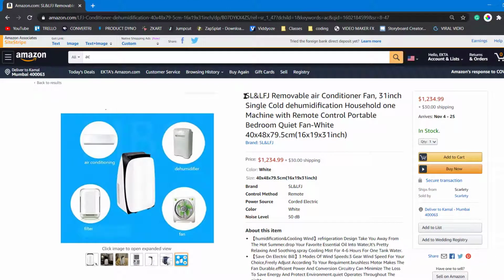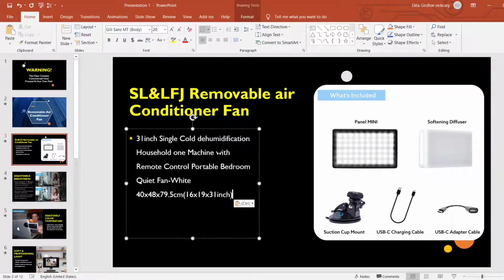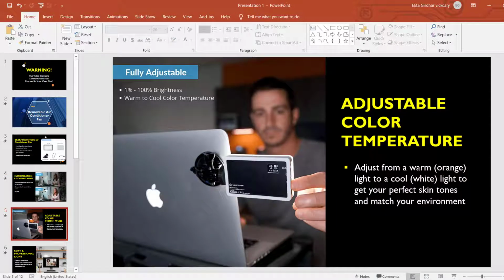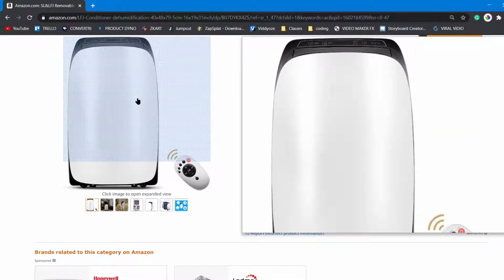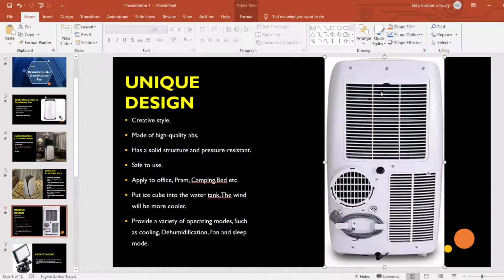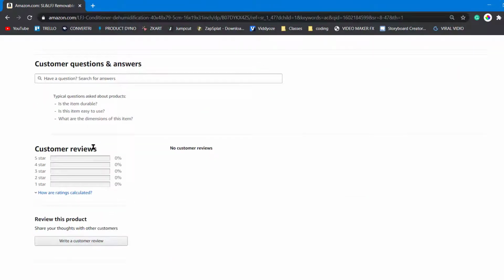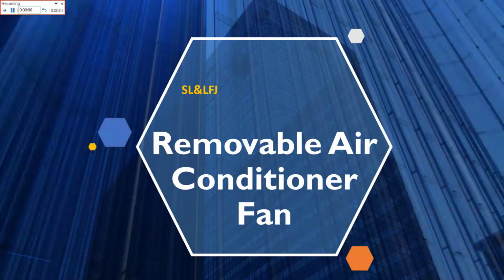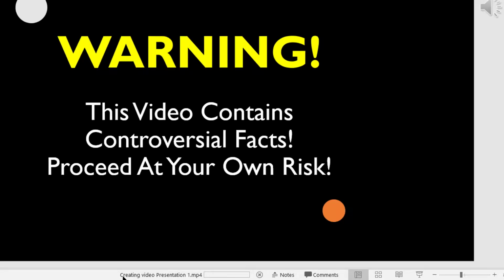How To Make A Video In PowerPoint In 2020 | ppt to video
Watch this video to know all about How To Make A Video In PowerPoint In 2020 | ppt to video

HowToMakeA Video